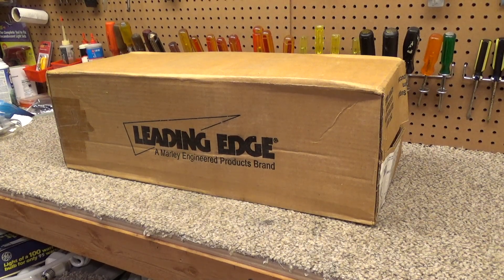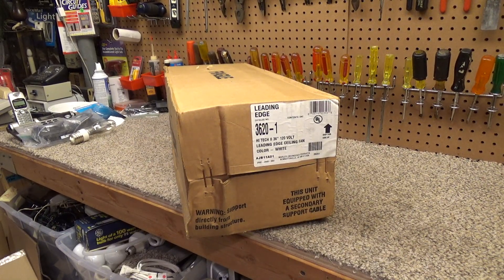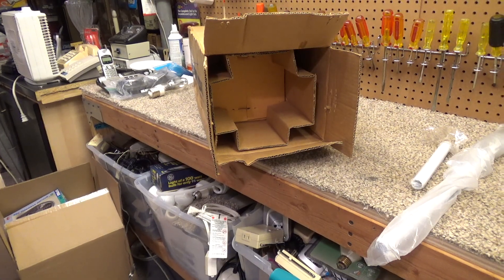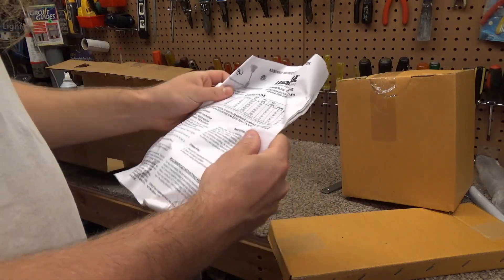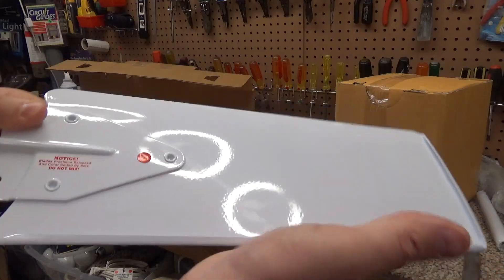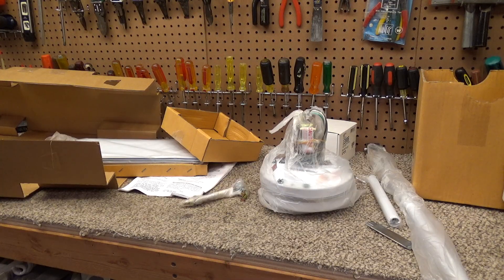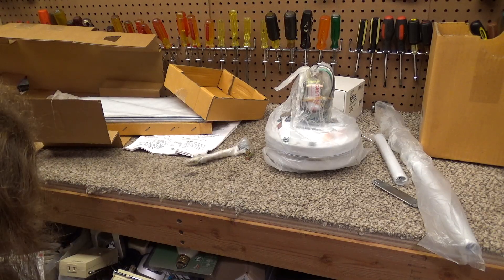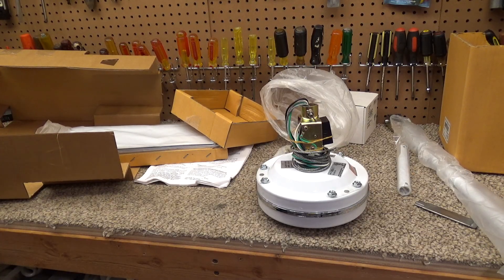Dayton / Leading Edge / Marley Engineered Products 3620-1 36" Industrial Ceiling Fan | Unboxing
The unboxing of a Dayton 36" industrial ceiling fan model 3620-1. In more recent times, these are branded under Leading Edge, a Marley Engineered Product.

I've wanted one of these for a very long time, mostly for their sheer insanity of power. These are among the most, if not the absolute most, powerful 36" ceiling fans ever made. There's only a few models I can think of that would come close.

This one was made in the 2000s but still seems to be of good quality build. The motor is very large and heavy. The blades are in perfect balance. This one came with the rounded edge blades, which allows for installation clearance of only 7' instead of the typically required 10' for something of this nature. It comes with 2 downrods, the longest one will likely be perfect for installation in the living room, but even the shortest one gives a little too much drop for 8' ceilings (the blade go down about 17" from the ceiling, the minimum I am comfortable with is around 15"). It also came with a variable speed controller, but I will likely not use it as it probably introduces a significant amount of hertz hum to the fan's operation.

The RPM spec for these is 395, which is absolutely outrageous. The latest spec sheet I could find lists the CFM at 12,500, which is probably exaggerated.